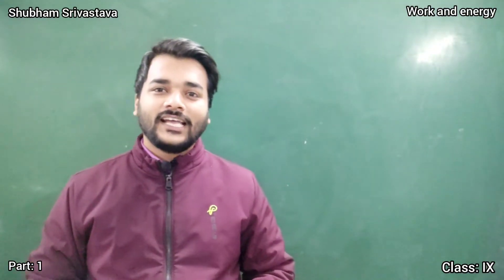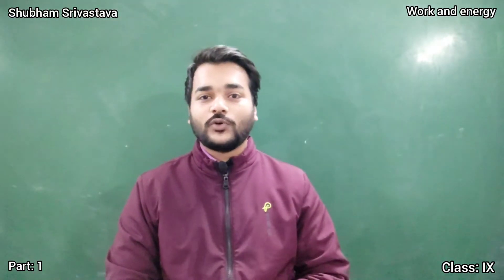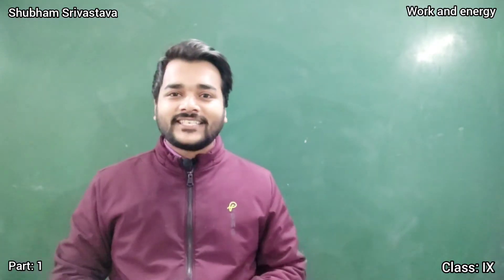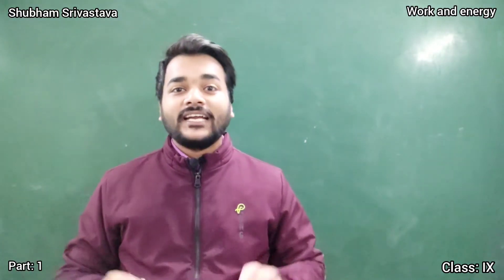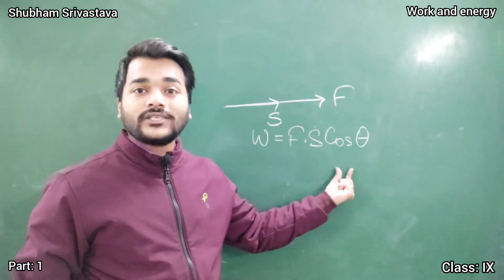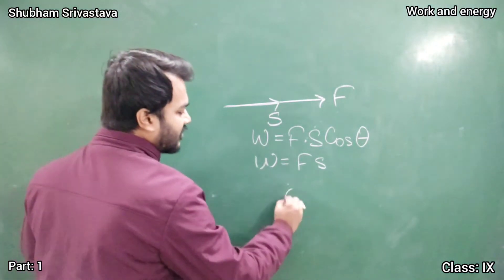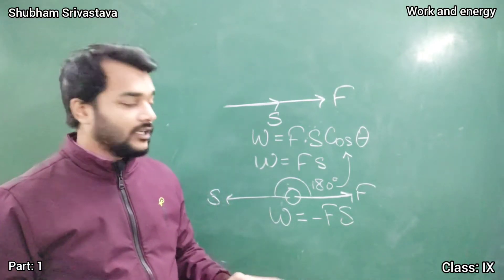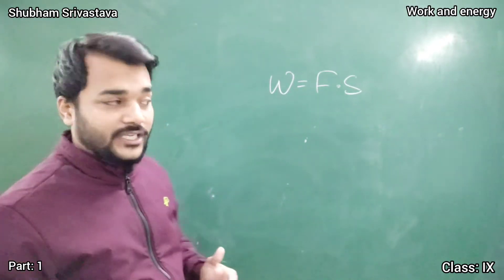Part 1: Work and Energy | Physics | Class 9 | Science | Students Forum | Shubham Srivastava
In this video we will discuss everything about Work.
This is part 1 of the video in which we have discussed about important topics of work.

1. What is work?
2. Conditions for work?
3. Units and Conversion.
4. Types of work.
5. Case study of Porter (Coolie)

Let's learn with students forum.